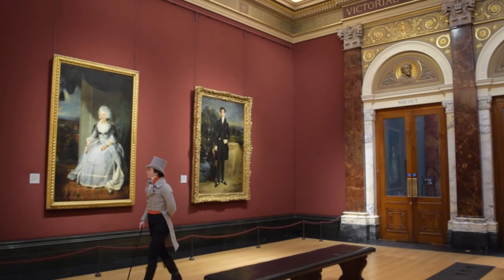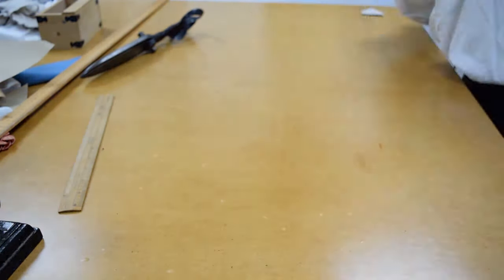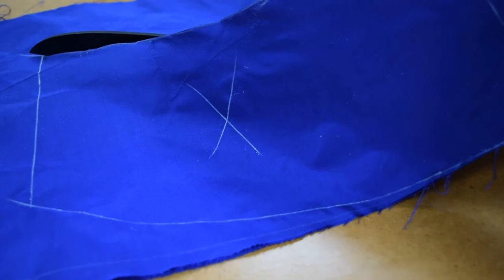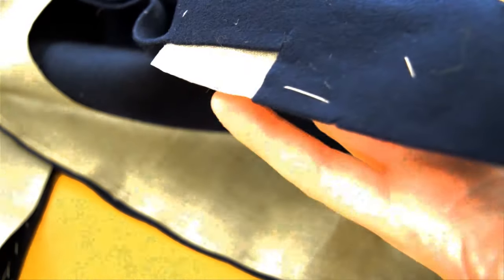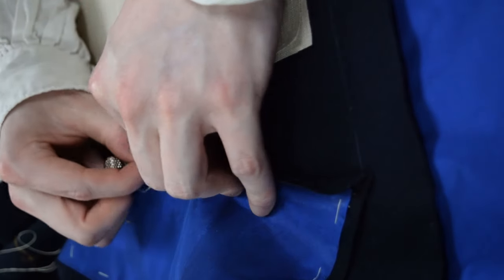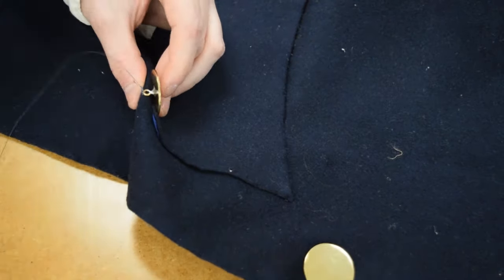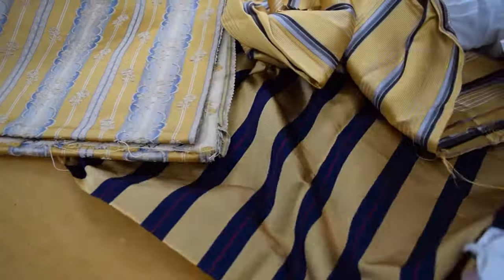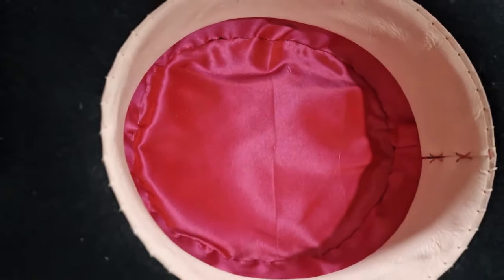From Canvas to Clothing; I Made a 240 year old Suit!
I partnered with The National Gallery for their 200th Birthday to Sew and Tailor a copy of the suit shown worn by Mr Hallett in 'The Morning Walk' by Gainsborough!
The Woollen cloth used for the Breeches and coat were supplied by Kochan and Phillips Historic Textiles and the spectacular hat made by Paul Ventress Bespoke Hatters!
Kochan and Phillips Historical Textiles;

If you want to see more of what I do please follow;